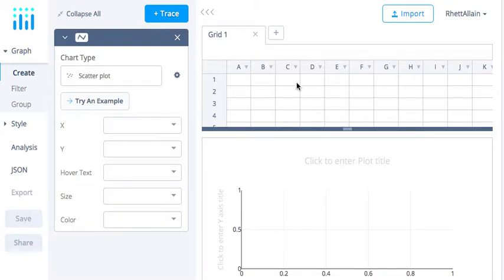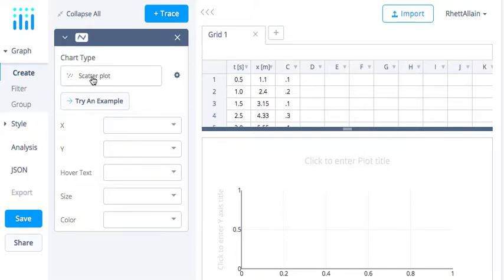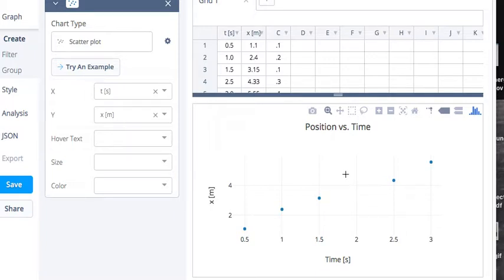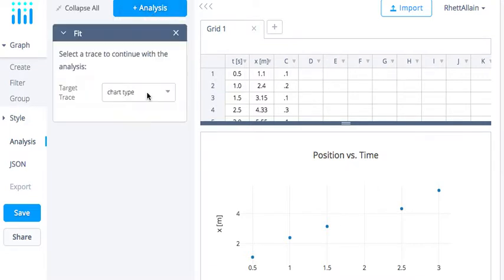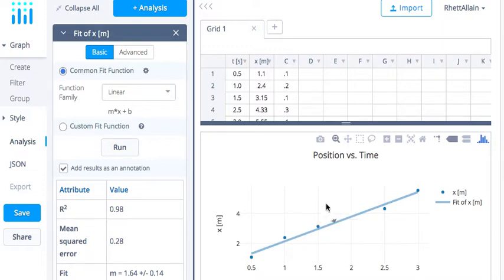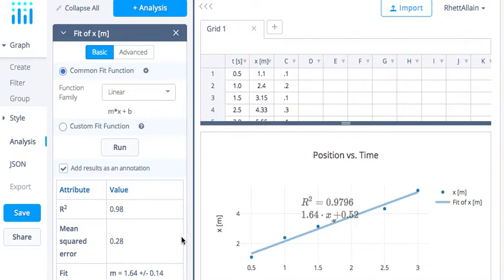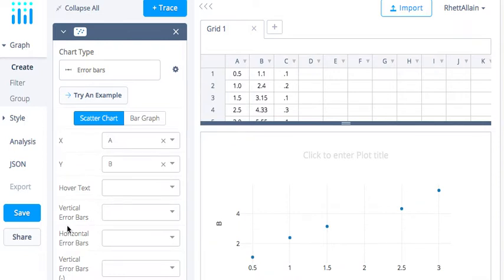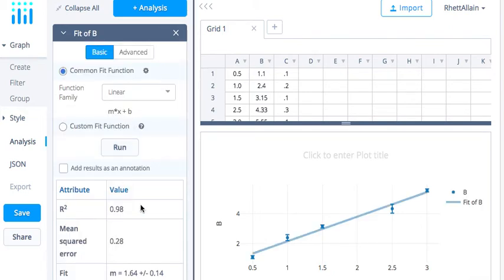Linear Fit with Plotly 2.0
Here is a quick example of linear fits in plotly